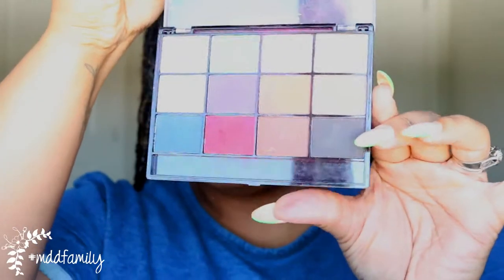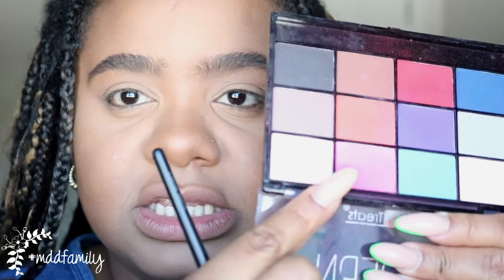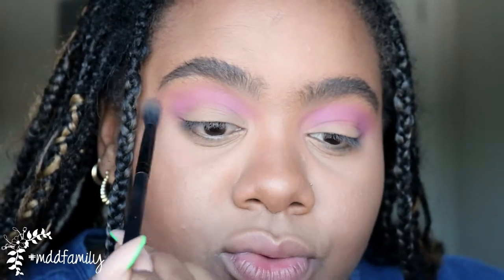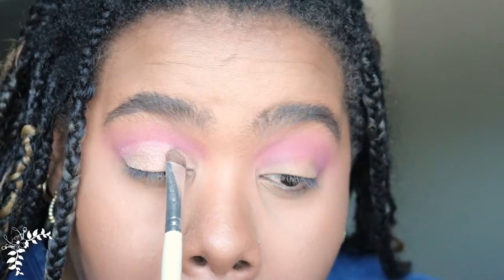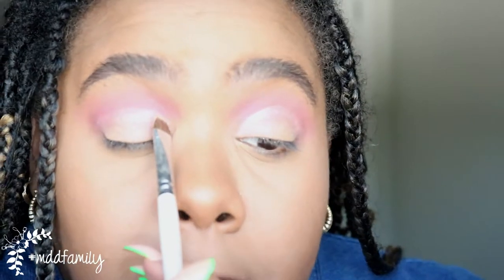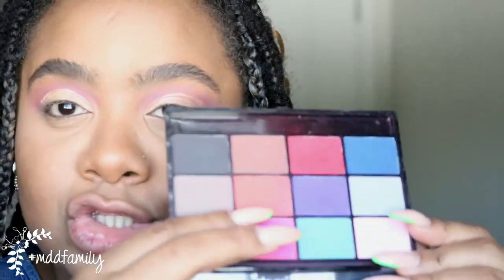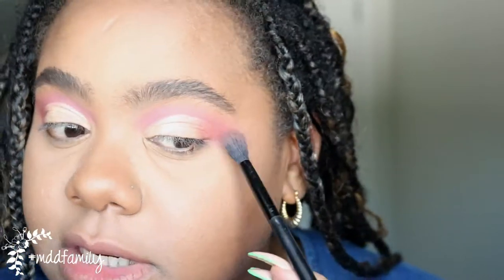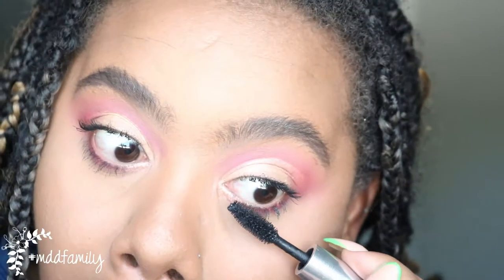How to: Get a defined Cut Crease in SECONDS | Hooded eyes friendly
Hey boos! BACK with another makeup video. This tutorial is all for the girls and guys who want a cut crease but don't want to take all the time and effort to do so. This cut crease requires NO concealer or additional items. All you need is a brush and concentration.

Smooches - Mena

All products mentioned in video! Take note as you watch.

IG (beauty / lifestyle page): menas.dailey.dose
IG (personal page): i_dothisdailey
Facebook: Mena's Dailey Dose

Do you like VLOGS? I have a playlist that will keep you laughing and insight into my happy boring life (lol)